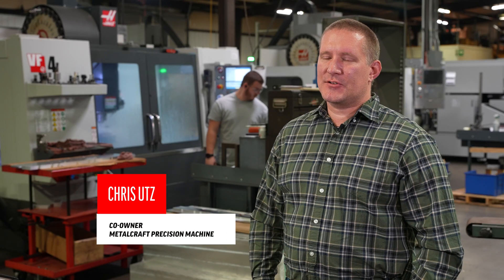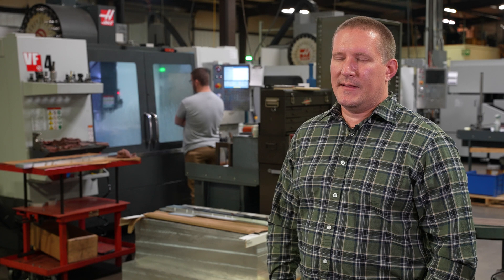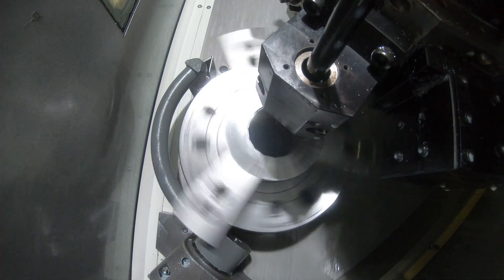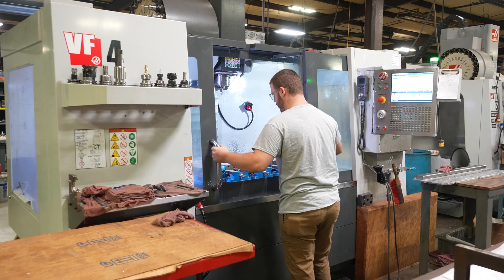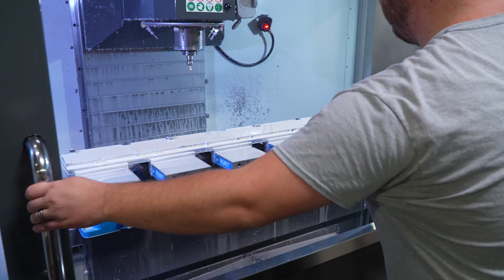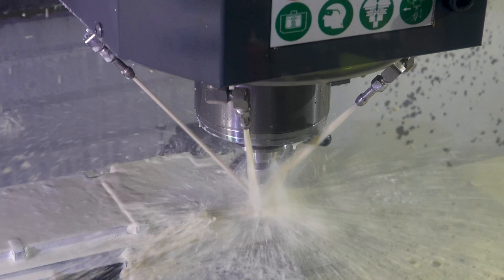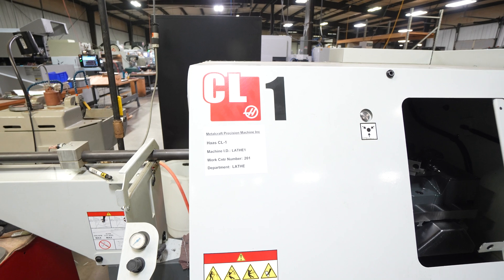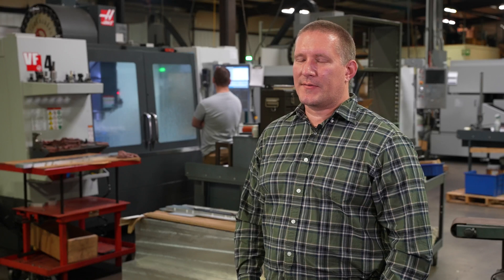Brothers Take Over Dad's CNC Job Shop with Fleet of 30 Haas CNC Mills & Lathes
Established in 1997, Metalcraft Precision Machine is a 2nd generation, family owned and operated job shop with over 30 Haas CNC’s in use. According to co-owner Chris Utz, his father Don Utz purchased his first Haas in 1999 and has continued to invest in Haas mills and lathes for nearly 25. Their most recent additions include a Haas ST-20Y, ST-35 and two CL-1’s

In this Haas Insider video, Chris Utz shares some history about the company and reviews several of the jobs currently being machined at Metalcraft, including a battery box for local lawncare equipment manufacturer.

Follow us @hfotridentmachinegroup for more interviews with Job Shop Owners, Engineers and Machinist producing precision parts on Haas CNC machine tools.